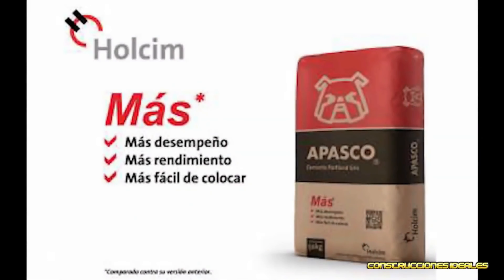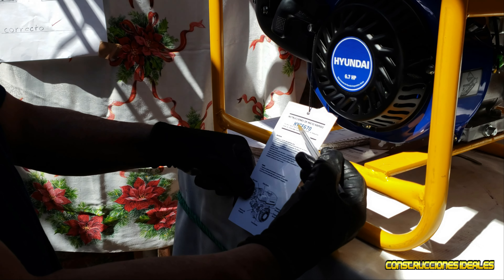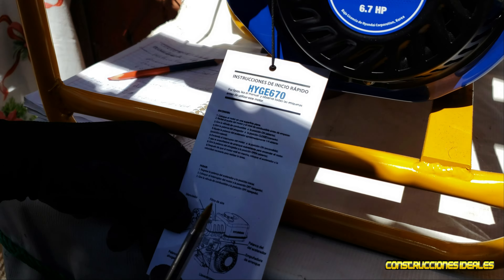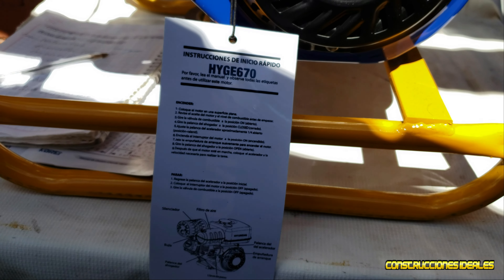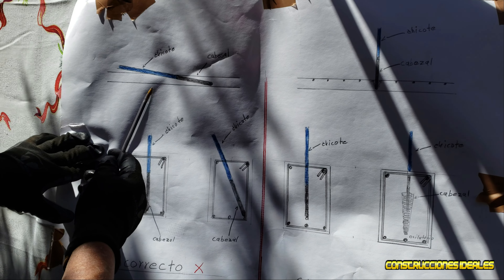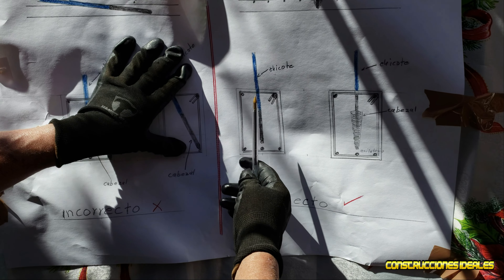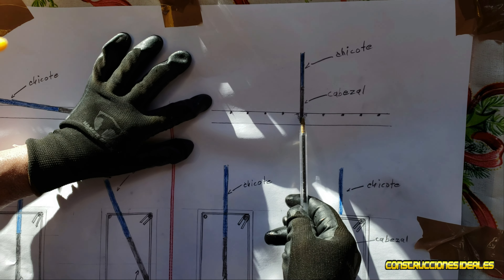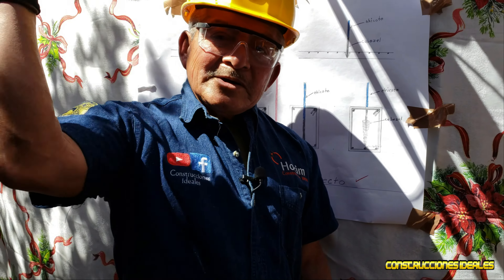¿Como vibrar el concreto correctamente? | CONSTRUCCIONES IDEALES